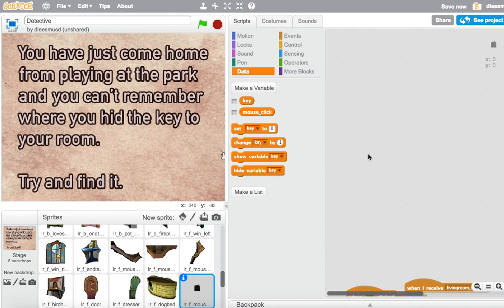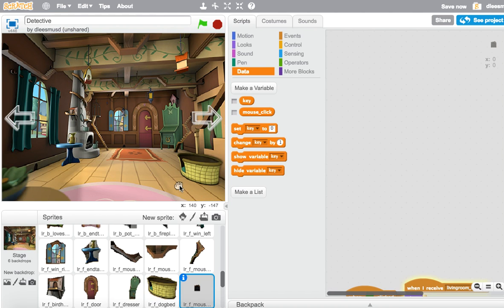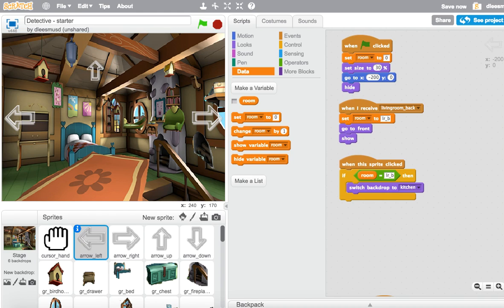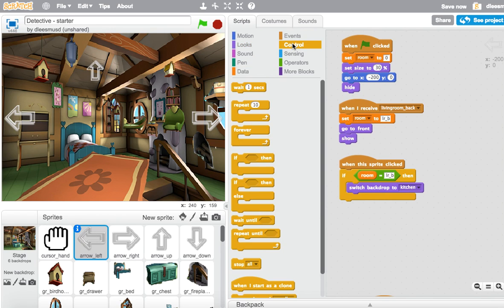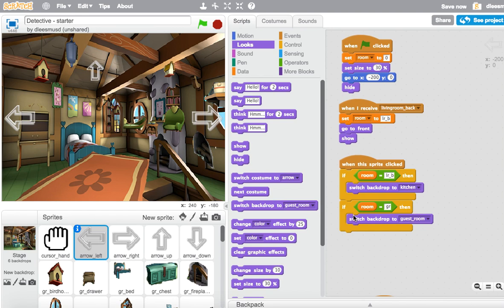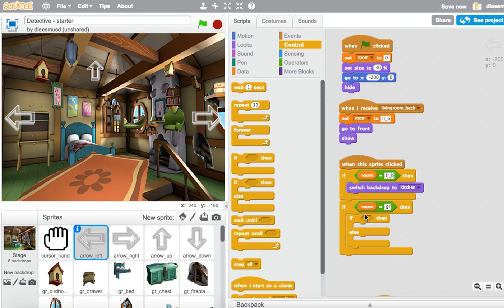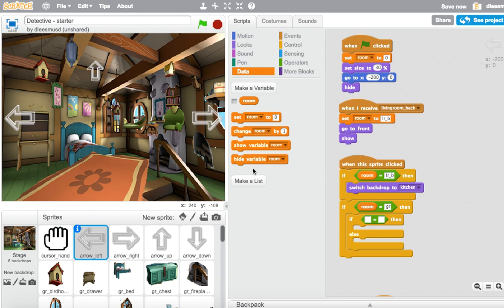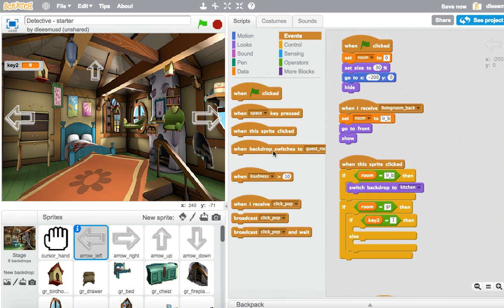7 Detective Secret Room